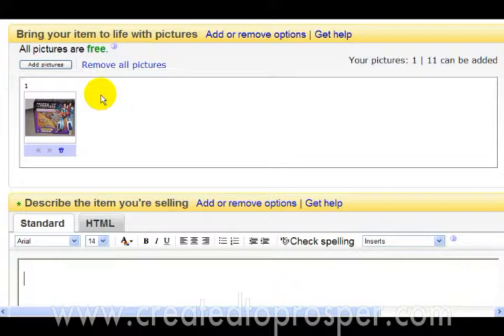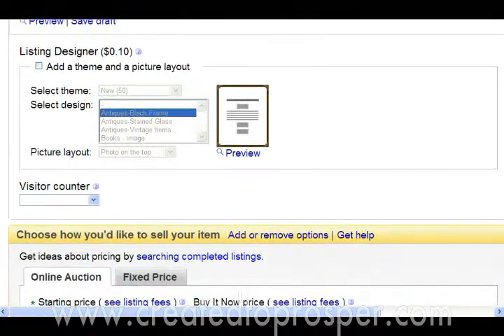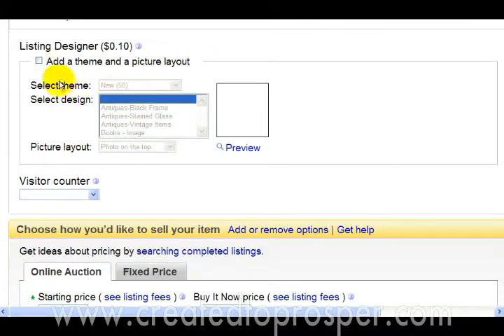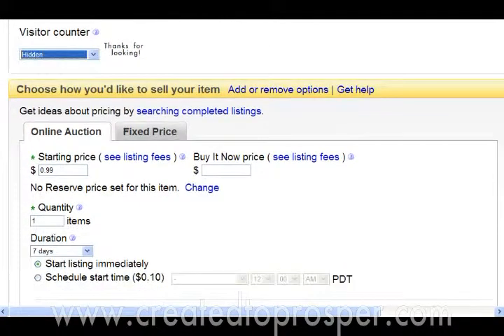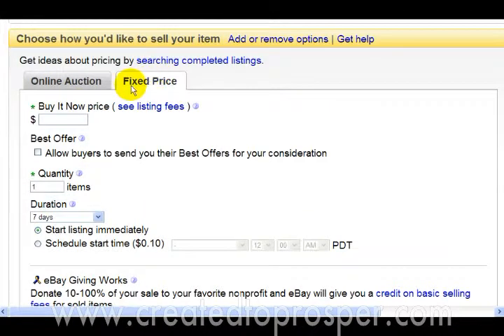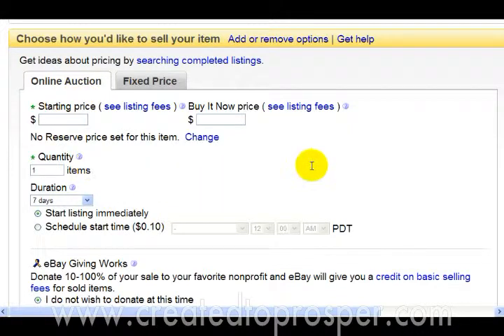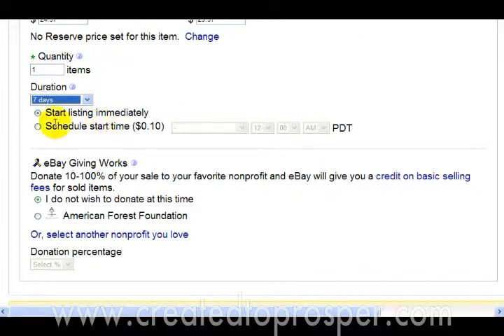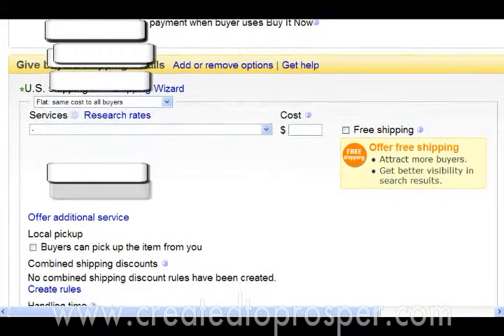eBay Listing An Item Part 3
For more free info about making money on eBasy, and other Internet marketing keys and recources go